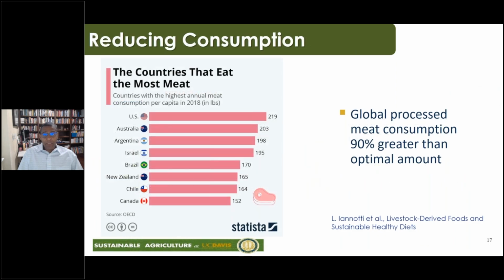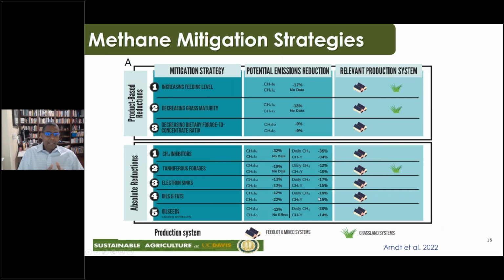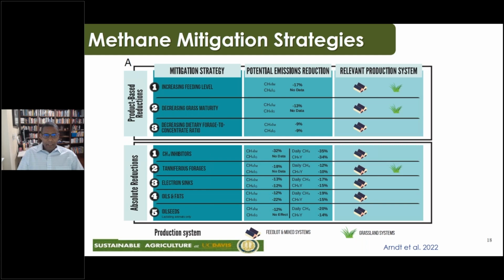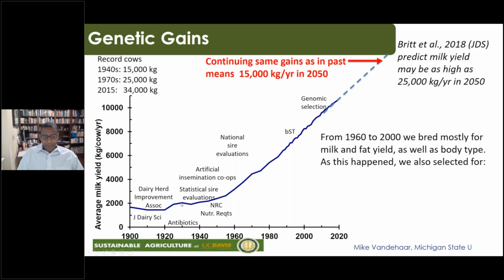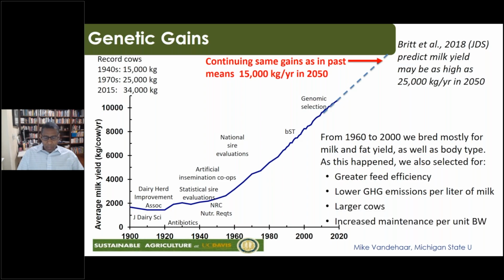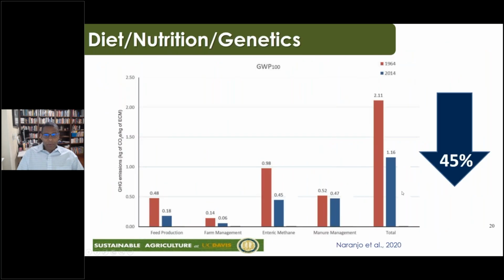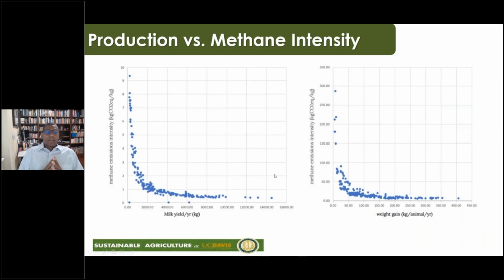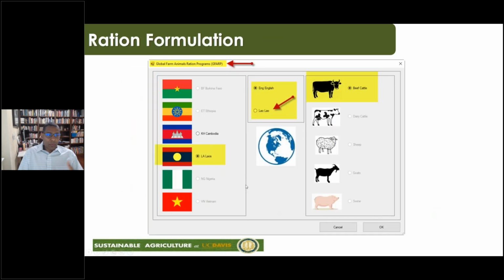Chapter 2 - What strategies can be adopted to reach targets for methane emissions?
To achieve targets for methane emissions, several effective strategies can be adopted. One approach is to reduce meat consumption, as it directly impacts methane production from livestock. Additionally, product-related strategies focus on reducing the amount of methane emitted per kilogram of milk or meat.

Improving feed efficiency of dairy cows and beef cows plays a crucial role in reducing methane emissions. This can be accomplished through genetic selection, where breeding programs prioritize animals with lower methane production. Furthermore, optimizing the ration formulation of cattle can lead to more efficient digestion, resulting in reduced methane emissions.

By implementing these feeding strategies and promoting sustainable practices, we can effectively reduce the dairy carbon footprint and mitigate methane emissions from cattle. These efforts contribute to the broader goal of minimizing the overall carbon footprint associated with livestock farming, leading to a more sustainable and environmentally friendly food production system.